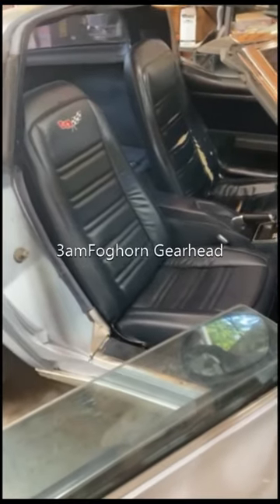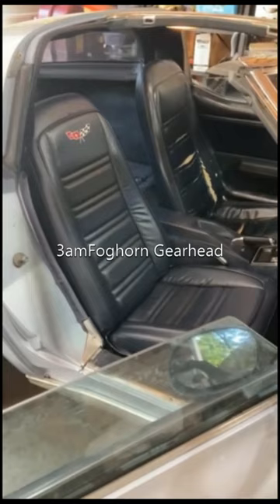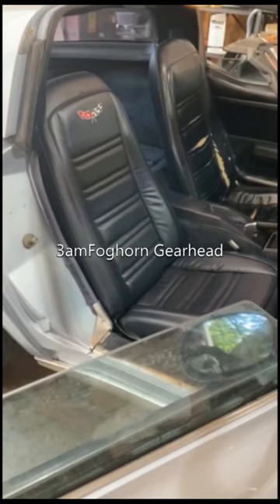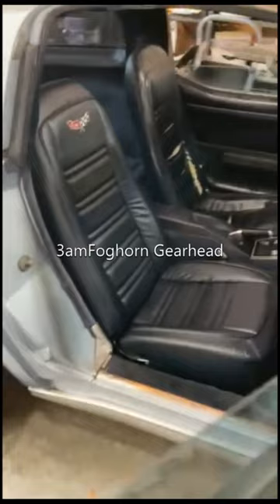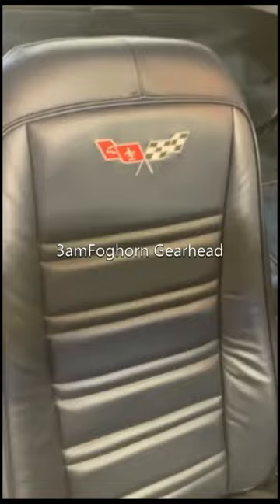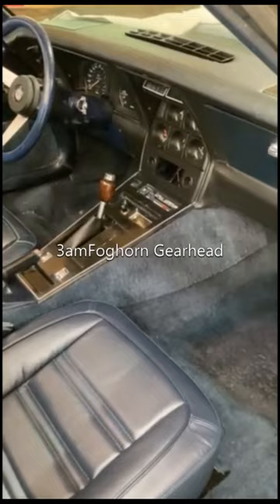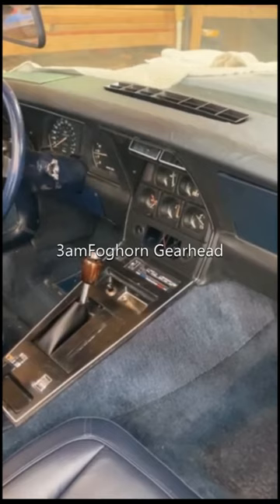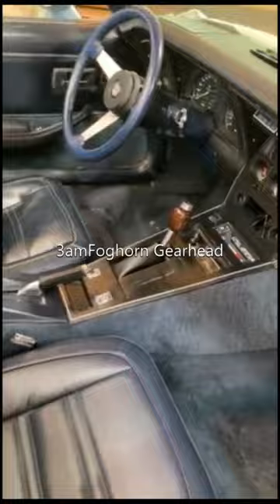C3 Corvette Seat Restoration reupholstering short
the newly finished seat back in the Corvette